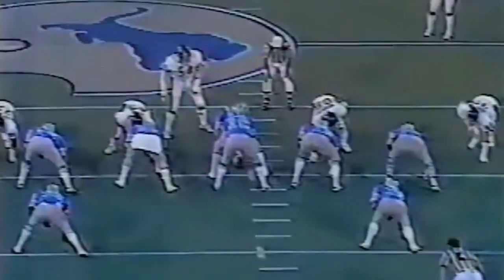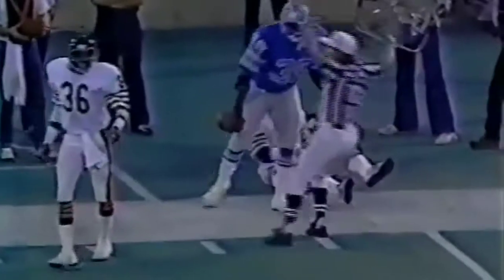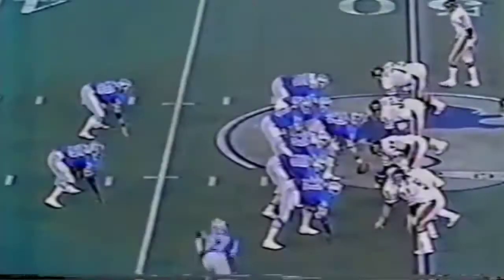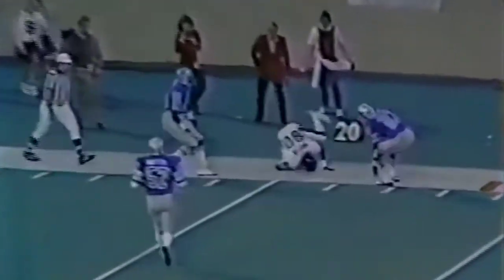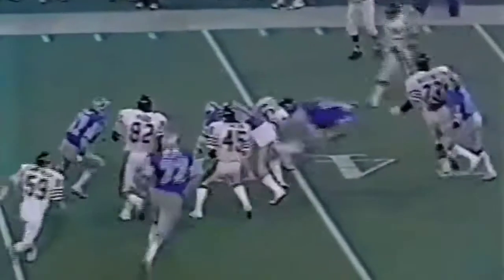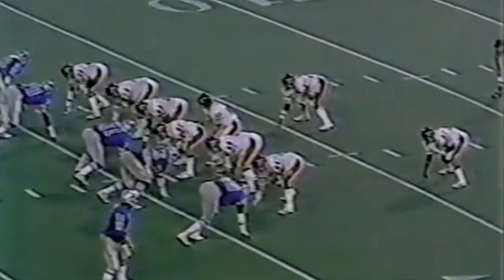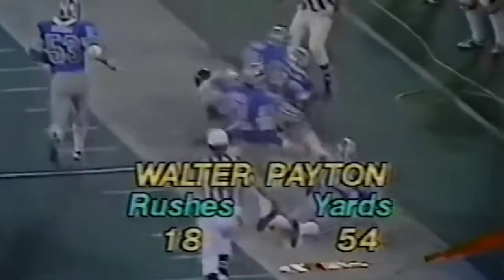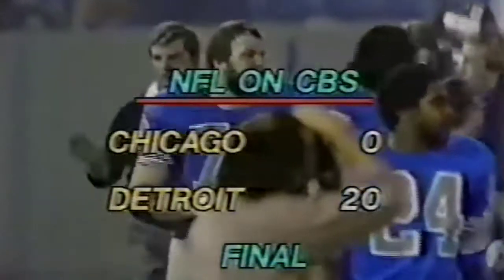1979 Week 13 - Bears vs Lions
1979 Chicago Bears Week 13
Chicago Bears at Detroit Lions
November 22nd, 1979

I hope you are enjoying my channel. If you're in the market for some Bears gear and want to support my channel, please consider clinking on my affiliate link and throwing some of those McCaskey dollars my way. Thanks!